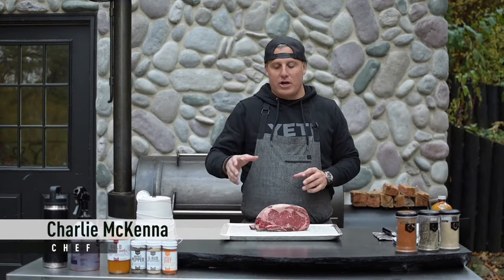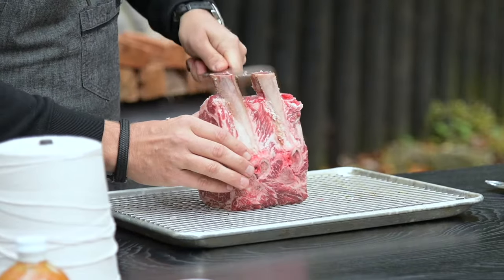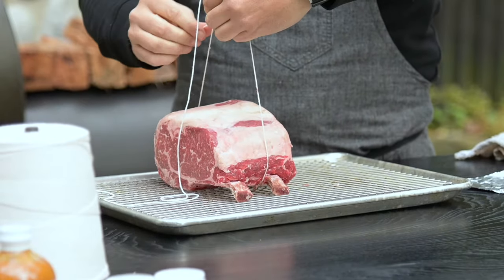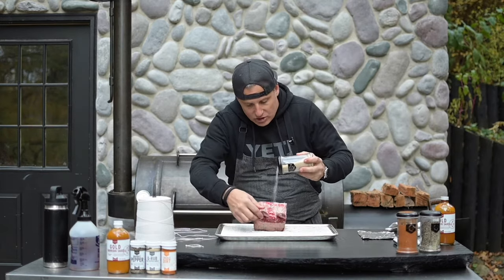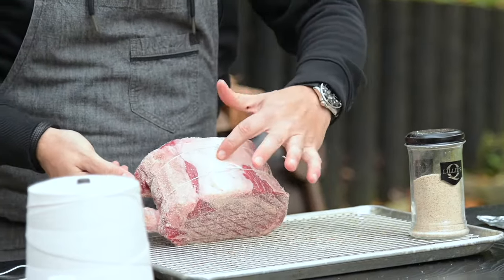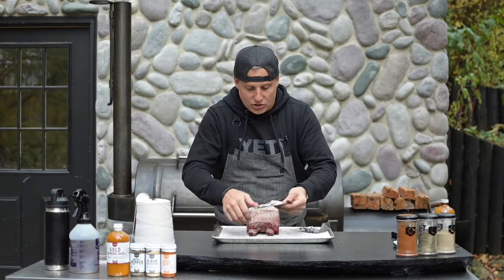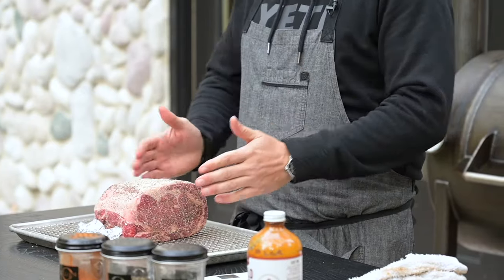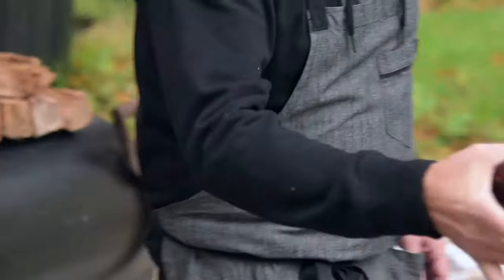Prime Rib on the 94-Gallon Mill Scale Smoker | Lillie's Table with Charlie McKenna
Chef Charlie McKenna walks us through how to prepare this Christmas classic with a twist of smoke!

Charlie McKenna, Founder & Pitmaster
- 2x World BBQ Champion, Memphis in May
- Award-Winning Rubs, Sauces, Smoked Meats, Wing and Tender Sauces, and More

Follow Lillie’s Q + Charlie McKenna:
Facebok: @lilliesq

About Lillie’s Q:
Crafted by Chef and 2x World BBQ Champion Charlie McKenna, our lineup includes sauces, rubs, smoked meats, and wing & tender sauces. Rooted in Southern Tradition, our products are gmo free, gluten-free, and never made with high fructose corn syrup. Savor the flavors of the South!